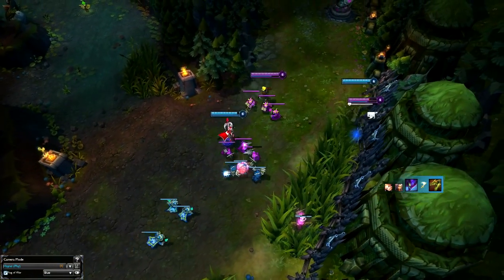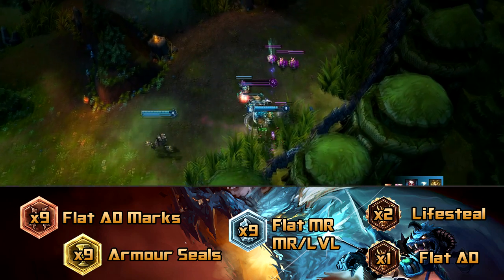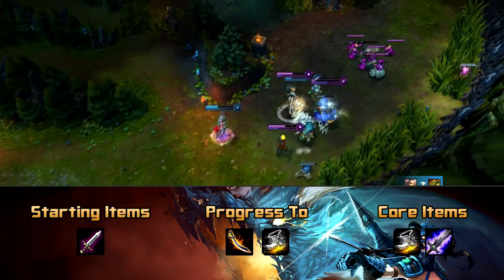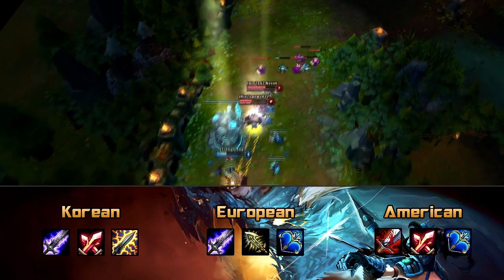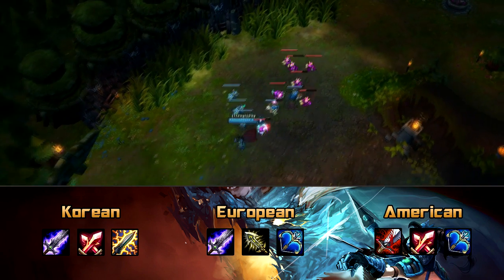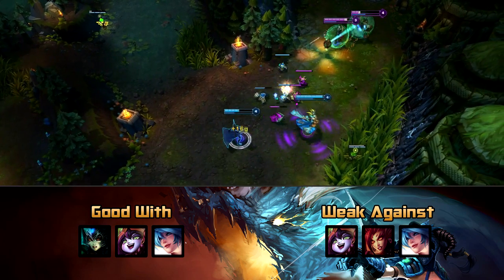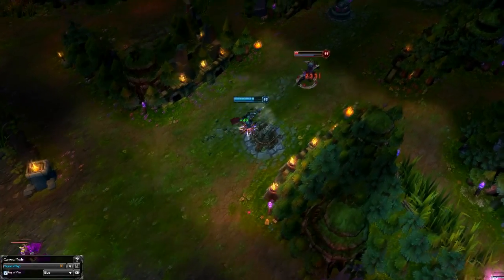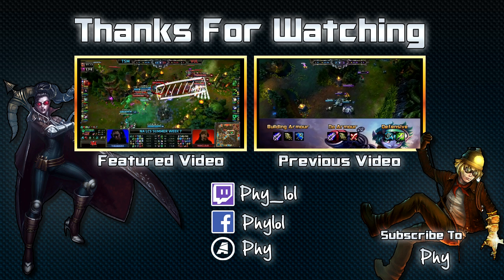3 Minute Guide to Vayne | Season 3 League of Legends Gameplay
Who do you want to see next? Do you want full guides to go alongside these?

♦ Join the chat room "phylol" on EU W and chat to me!

3 Minute Guide to Vayne | Season 3 League of Legends Gameplay